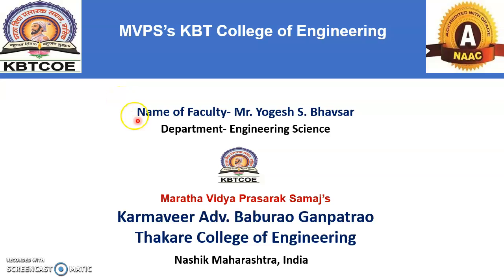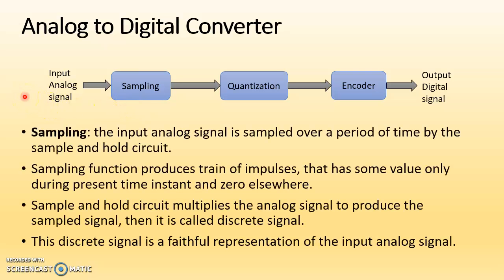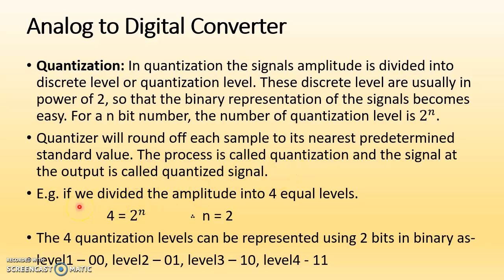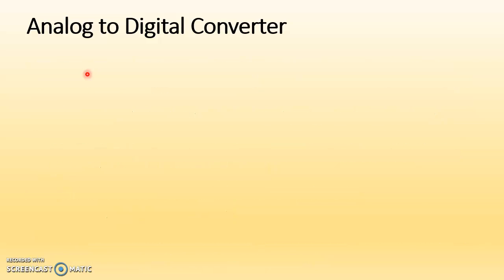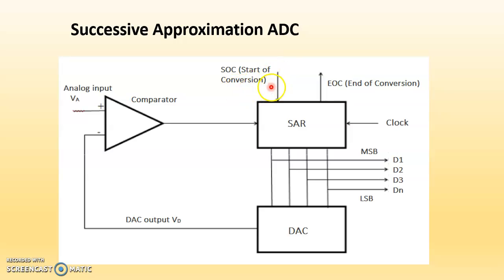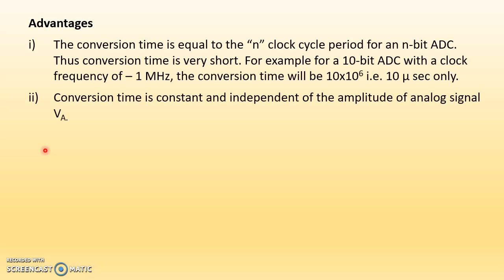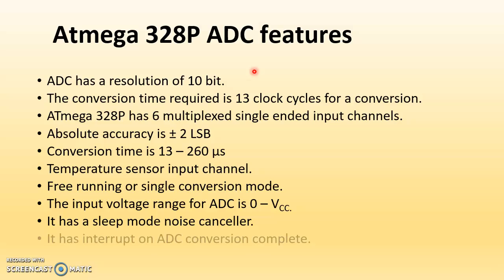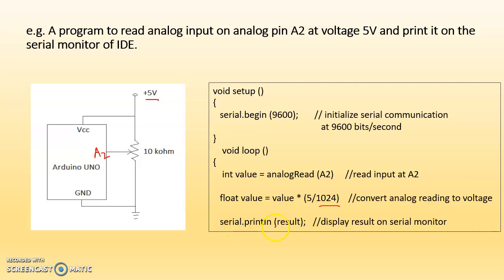Concept of Analog to Digital Converter in Arduino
This video explains the concept of Analog to Digital Converter in Arduino